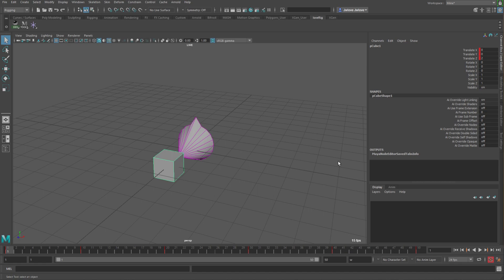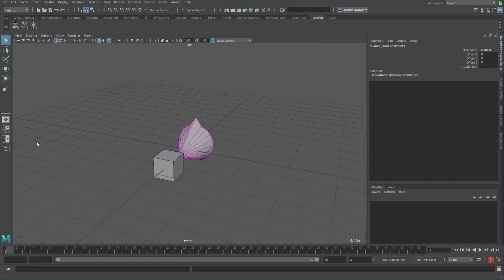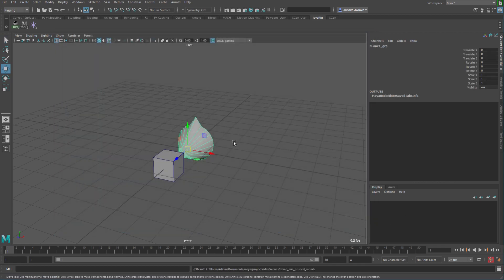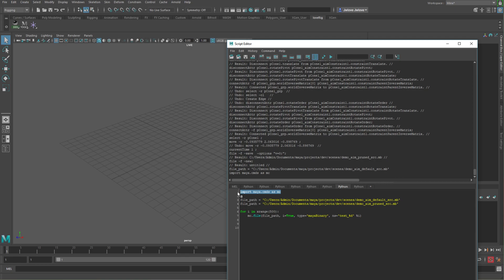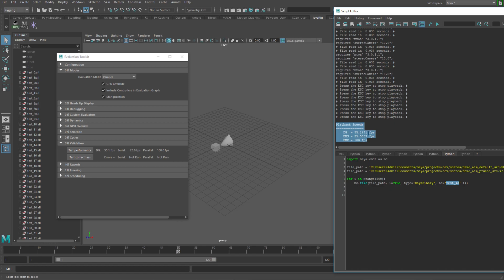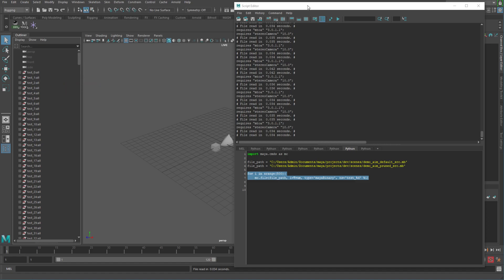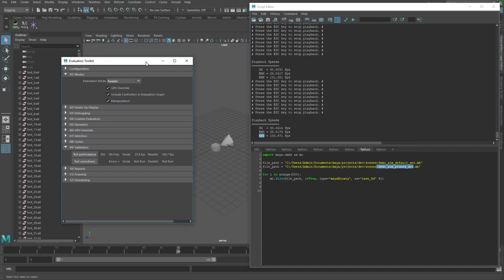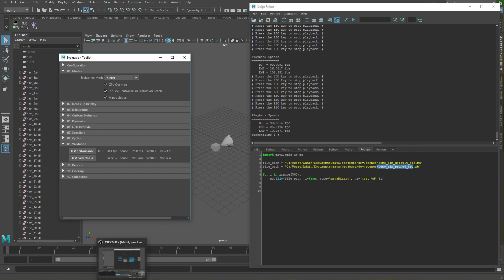Evaluation toolkit speed test rig tip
This video goes over evaluation speed tests using the evaluation toolkit in Maya so you can test the difference in speed between two similar setups.

I've been asked a few times how much faster matrix node networks can be over Maya's innate constraint system, so I thought it might be a good video to show how you can do a speed test to compare two similar ways to rig something.

I don't mind doing these speed tests (I think it's interesting to see some real numbers to compare, and can geek out over it a little), but it occurred to me that some newer Maya riggers may not even be aware of the tool or how to use it.

This video will specifically go over how I went about doing the test between an aim constraint and an aim constraint that has been de-cycled by breaking/shifting some connections.

The basic process is to create a simple example of one method you're testing between, set some keys and save that file - then modify the file to the other method you want to test while retaining any animation and save that as a separate file so that the two are as close to the same as possible.  Then import several hundred of one type into a new scene, do the speed test and repeat the process for the other source scene, note the speed values and use those values to determine how much faster/slower it is.

In this particular case, so little is different that you won't see much of a speed increase, but every little bit counts in the final rig, so even a miniscule speed improvement can be helpful.